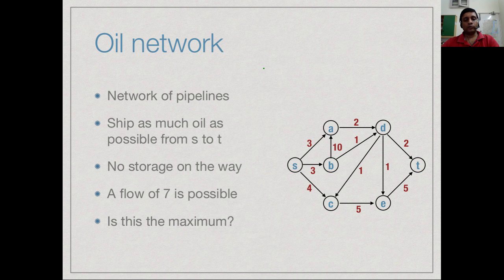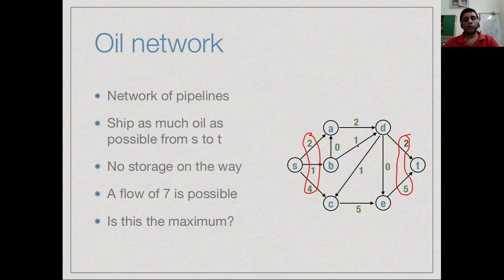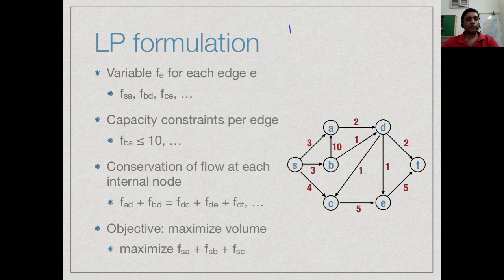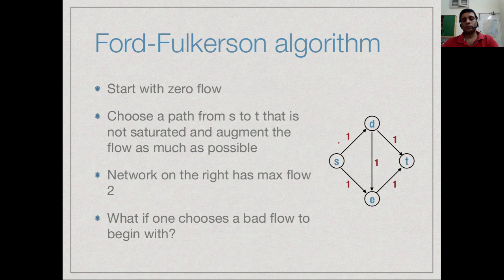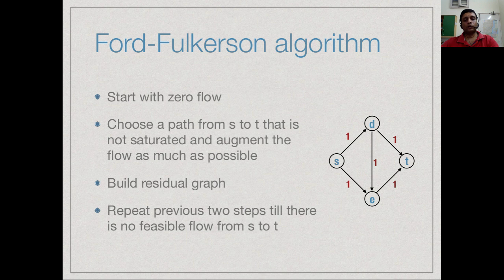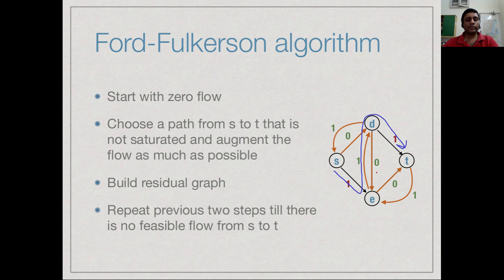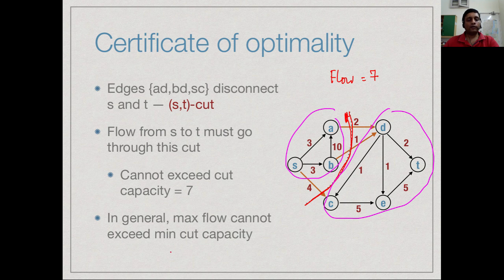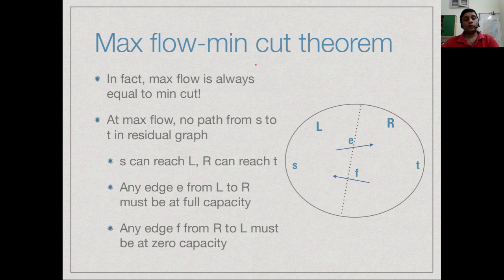Network Flows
To access the translated content:
1. The translated content of this course is available in regional languages.
 2. Regional language subtitles available for this course
 To watch the subtitles in regional languages:
 1. Click on the lecture under Course Details.
 2. Play the video.
 3. Now click on the Settings icon and a list of features will display
 4. From that select the option Subtitles/CC.
 5. Now select the Language from the available languages to read the subtitle in the regional language.